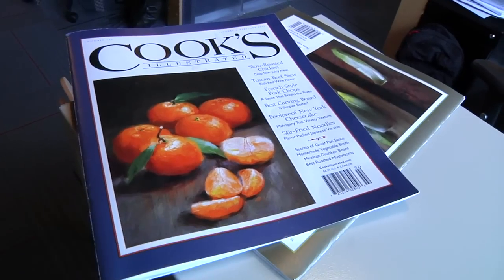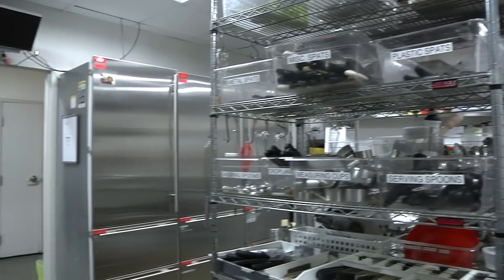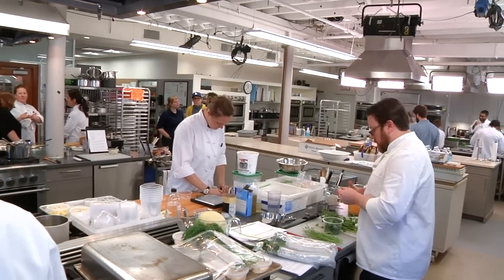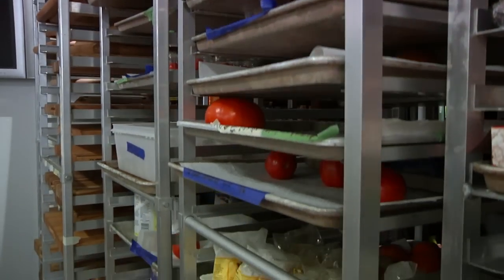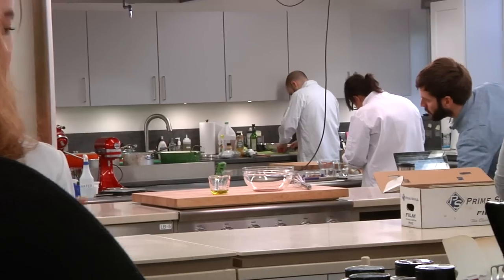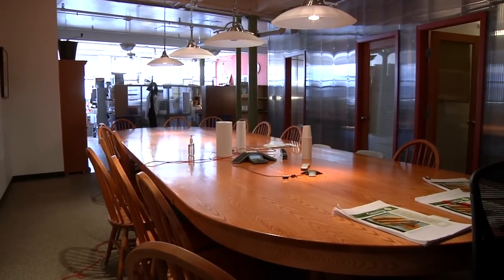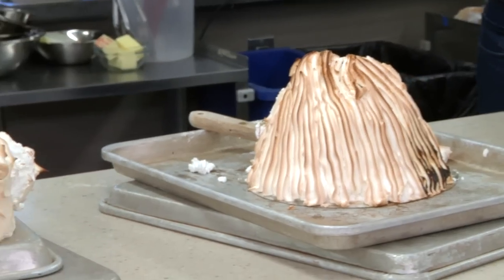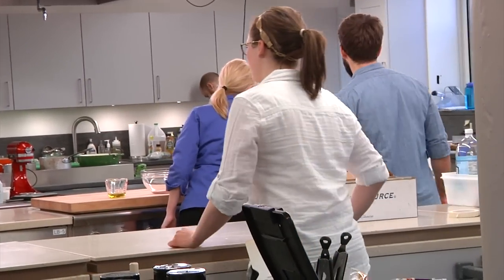America's Test Kitchen Laboratory Tour!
All this week, we're at America's Test Kitchen! To kick off our visit, Christopher Kimball gives us a tour of their food laboratories, where a small army of test cooks experiment with recipes all day long. We learn about the Test Kitchen's approach to doing everything in-house, from producing their TV show and publishing Cooks Illustrated.